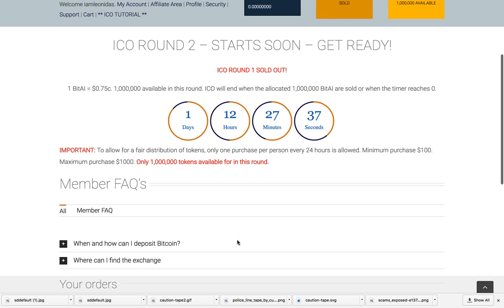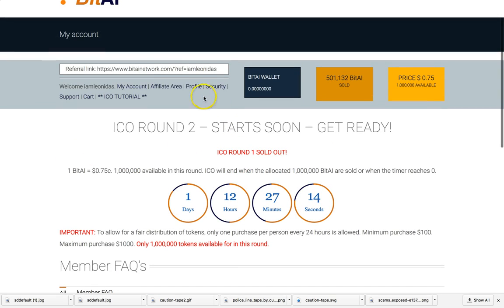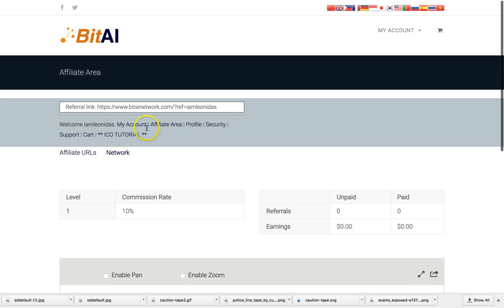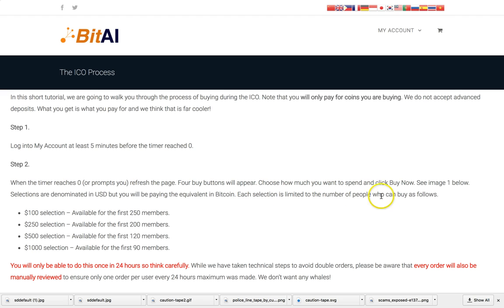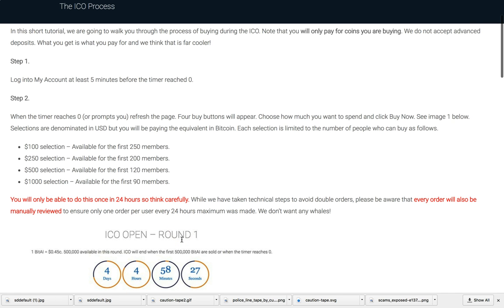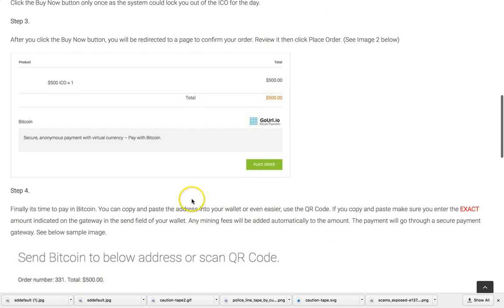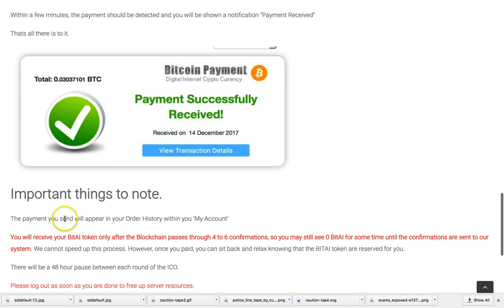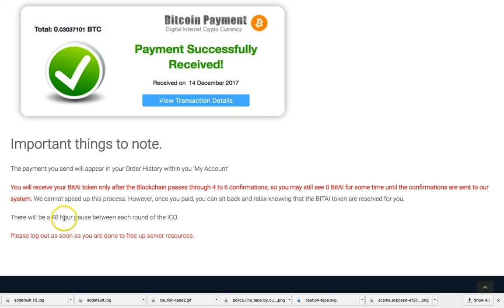BitAI Afilliate overview crypto currency bitcoin mining made simple earn in bitcoin daily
Leonidas social media descriptions for youtube.